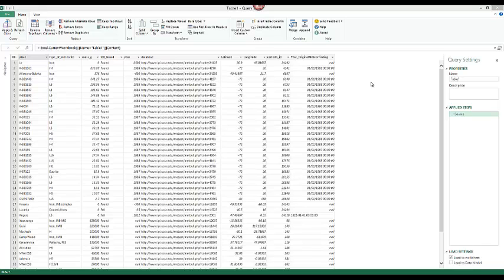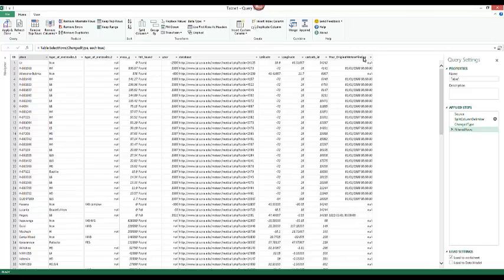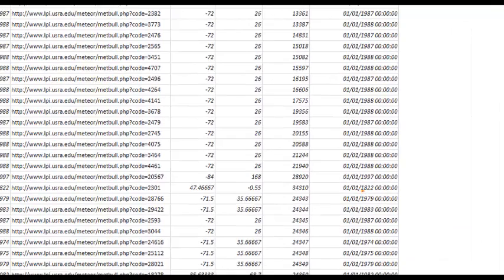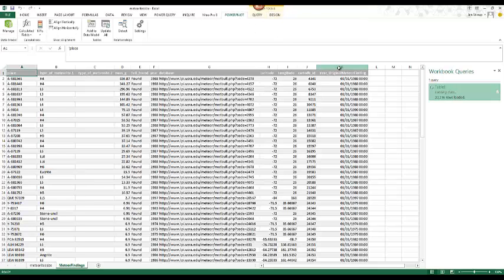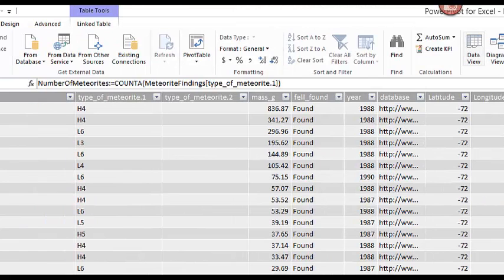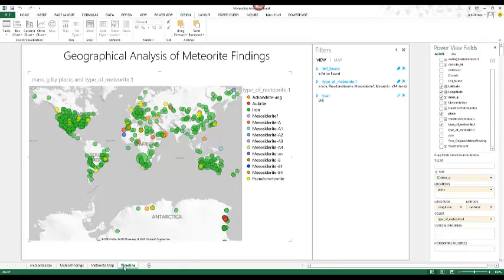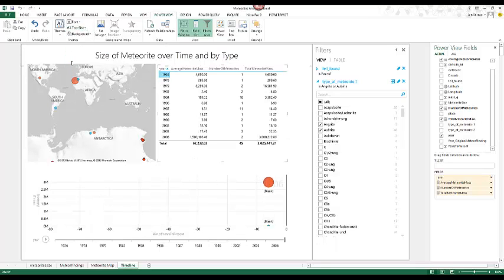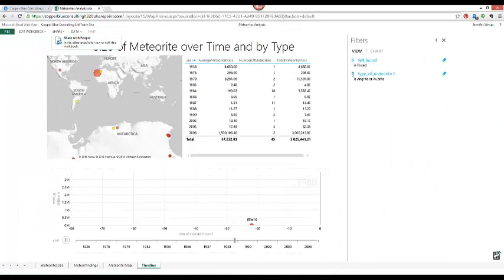Meteorite Findings Analysis with PowerBI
Recordings of meteorite findings go back for millennia, to the first recording sighting of Masanderan, in the year in Iran, right through to NWA 8055 which was found in January 2014, Africa.

How can we cleanse and standardise this mix of messy, millennia-old data right through to recent data, in order to make sense of it? In this brief screencast, we use a range of PowerBI tools to analyse Meteorite data using its type, location and the manner in which the meteorite was discovered.

In this topic, we will use Power Query to cleanse the data. Then, we will use DAX in Power Pivot to enrich the data by using a logarithm to smooth the data into buckets by meteorite size, and classifying the data by decade. We will also add in some simple measures.

Once the data is in Power Pivot, we can visualise the data in Power View. Here, we create a meteorite dashboard to show the location, data and the timeline for meteorite findings by their type.

This was great fun to do, and it was a pity we were limited to ten minutes but we managed to squeeze in an end-to-end solution in that brief time using Power BI.

The data is extremely interesting and the Power BI tools are great fun!